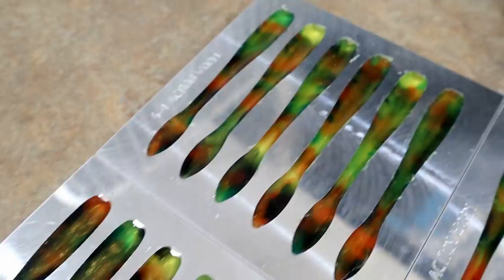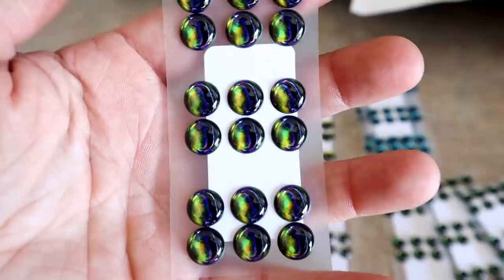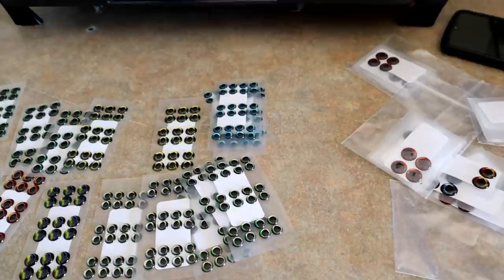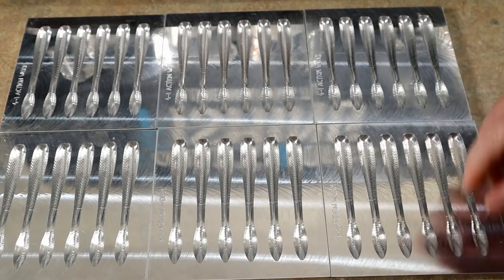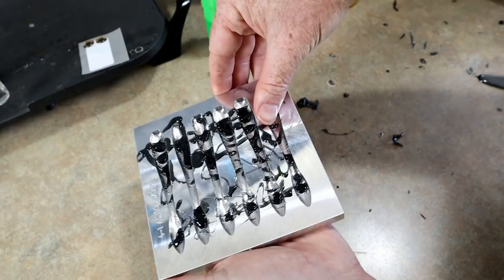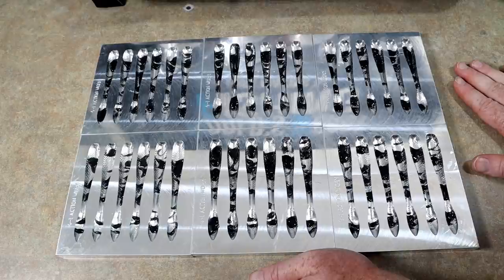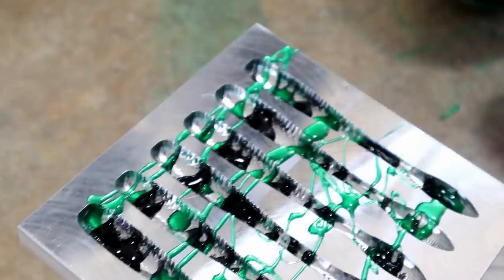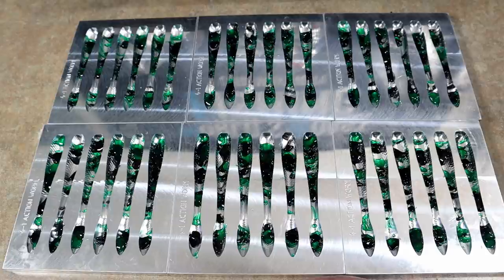Color-Matching My NEW LURE EYES: Hand Pouring Lure Making Challenge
Signature Jettson Eyeball Collection Link!!!